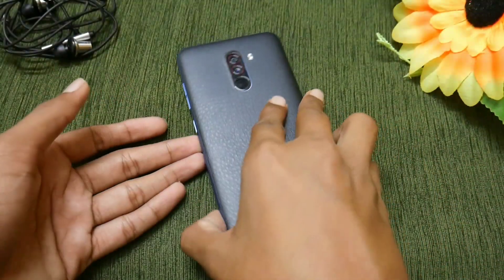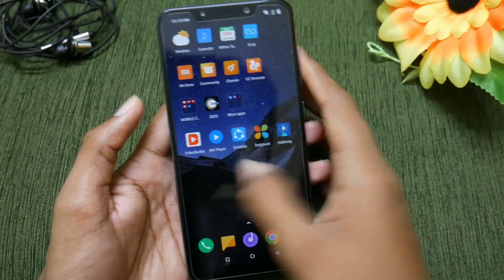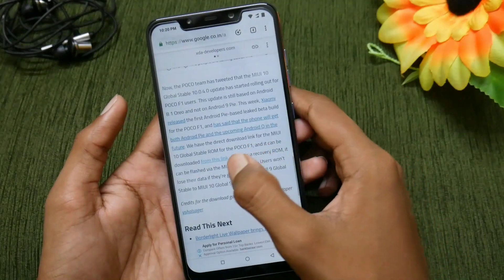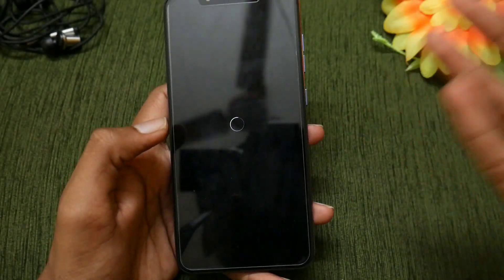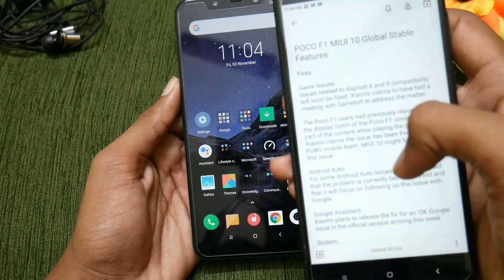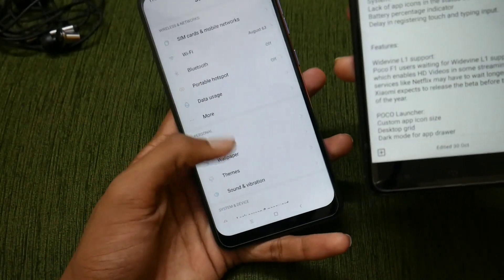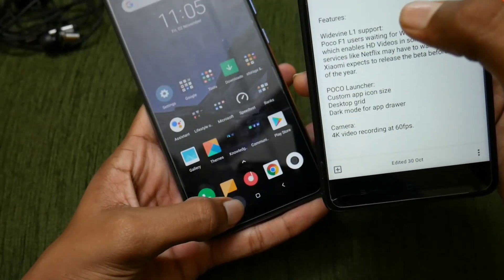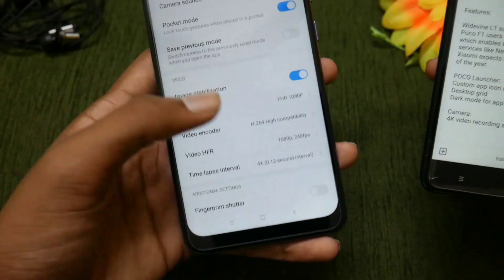How to install MIUI 10 Official Global Stable Update on POCO F1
Hey friend! In this video let us see how to install MIUI 10 Official Stable Update on our POCO F1 without using OTA update!